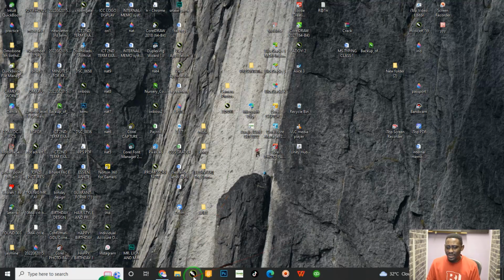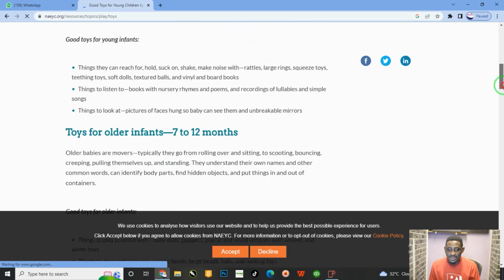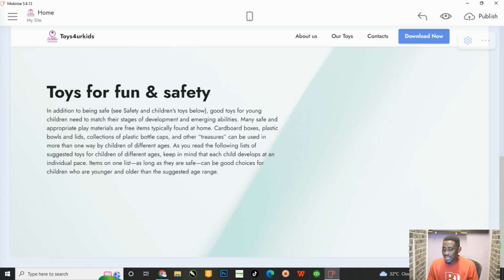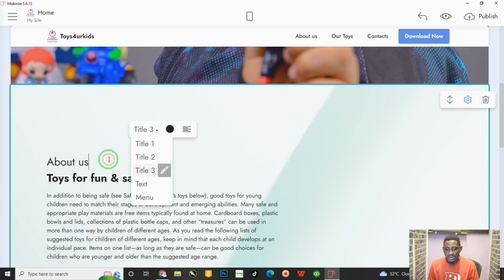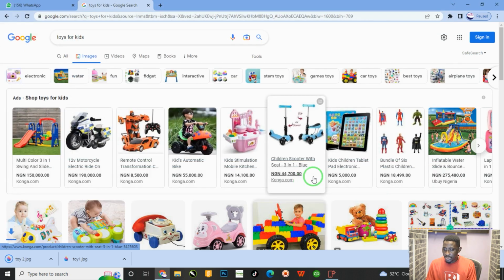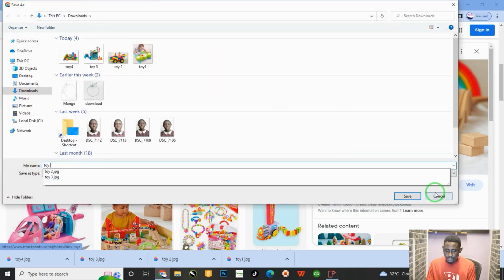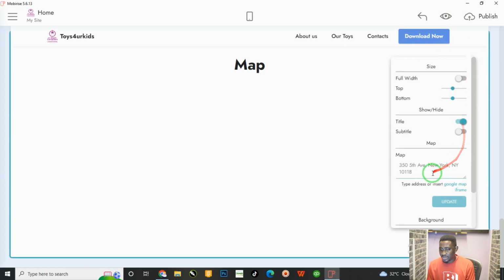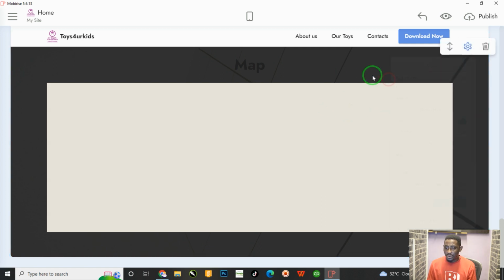GRADE 5 LESSON REVIEW WEEK 10